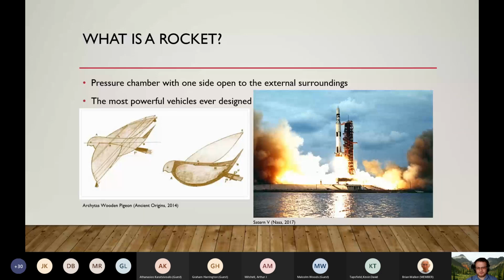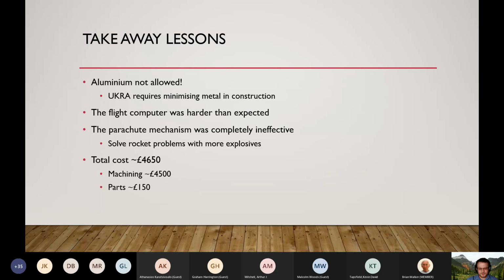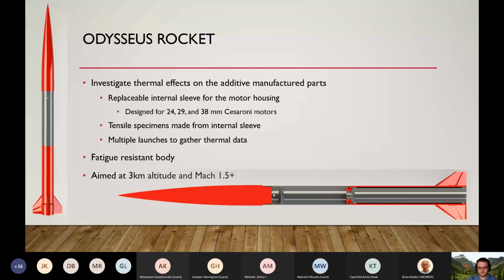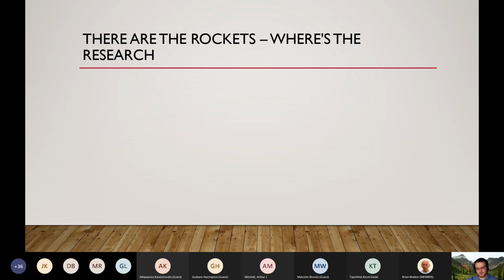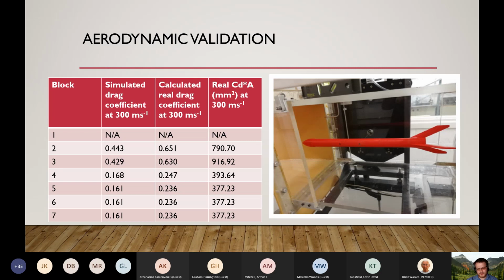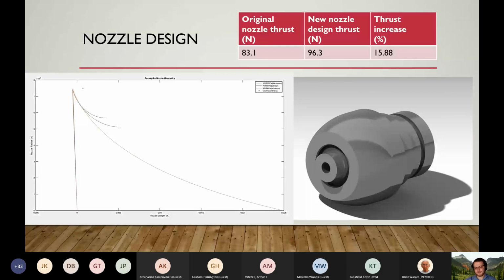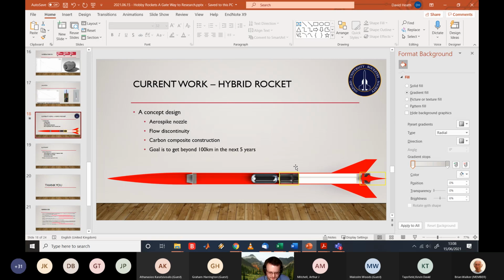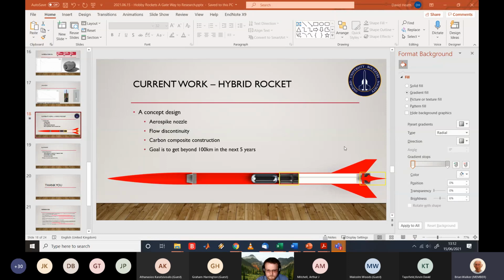Hobby Rockets: Expensive Toy or a Gateway to Research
The talk explains the principles of building a small rocket and describes the series of design iterations that the speaker went through to arrive at a design which performed well in competition.

Speaker: David Heath led the Oxford Brookes University team which designed and built a rocket which gained second place in the UKSEDS National Rocketry Competition. David is now studying for a DPhil at the University of Oxford and has become President of the University Rocket Society.